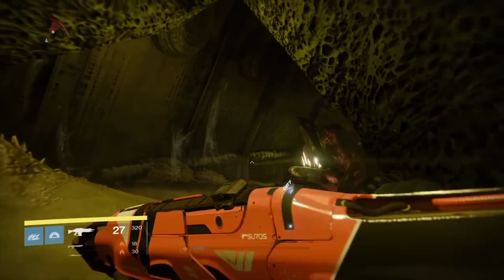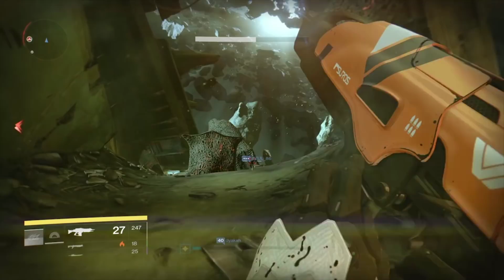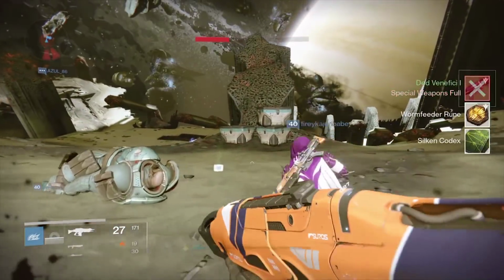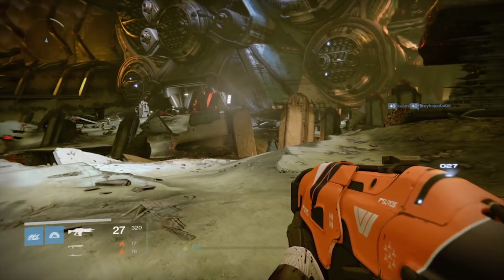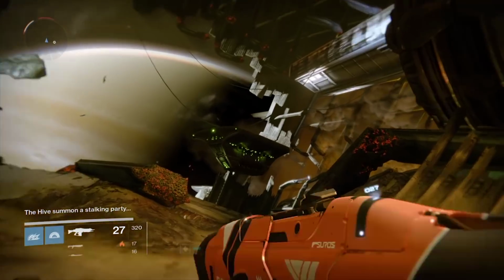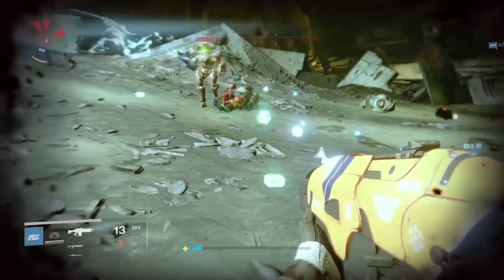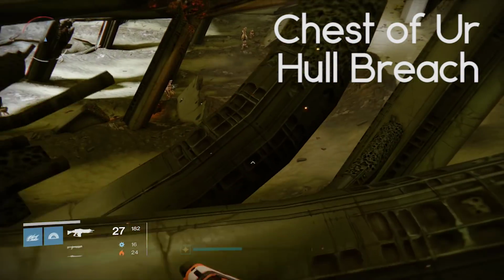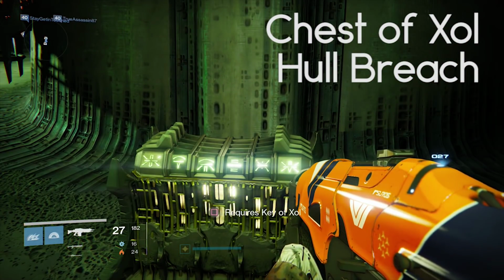Destiny | Brah -YOU- Got This | How to get Wormsinger Runes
Heyo everyone! Here's a quick video about how to get Wormsinger Runes, and what to do with them afterward!